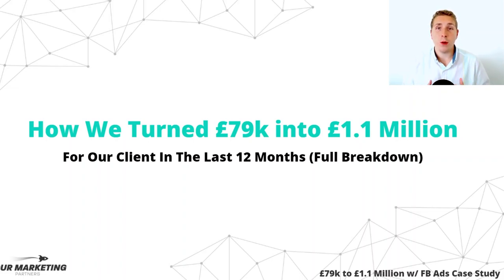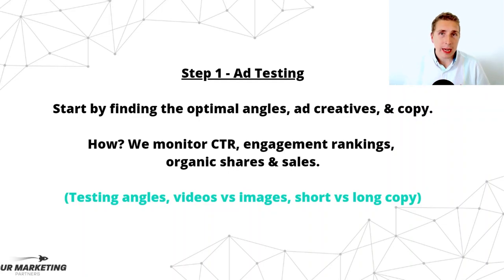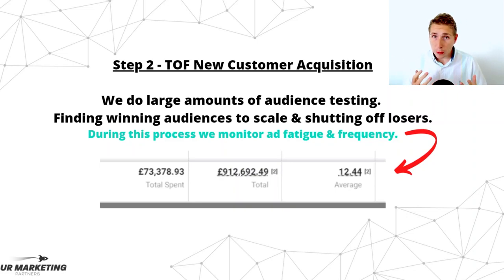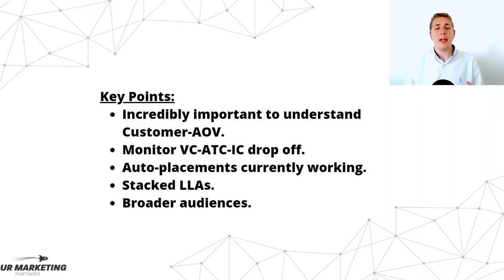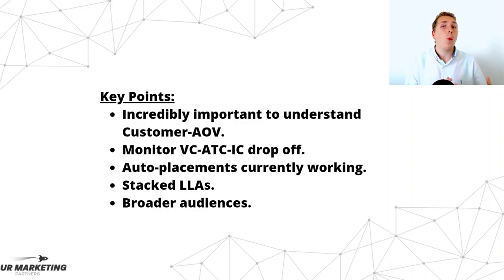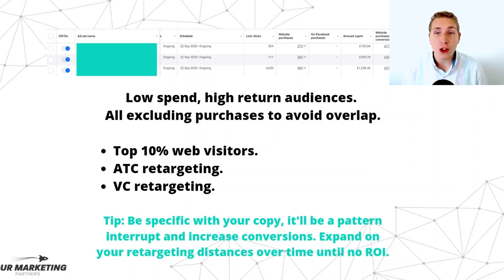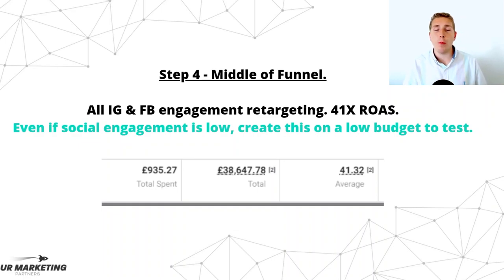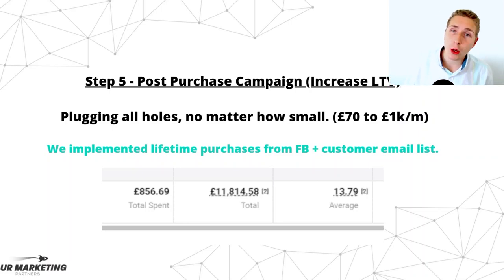How We Turned £79k To £1,100,000+ (Facebook Ads For Ecommerce)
🥇 Need help fulfilling service delivery for clients? Place my top 1% media buyers in your agency (white label). Apply now

In today's video I breakdown how we turned only £79k into over £1,100,000 for one of our white label clients...

And all of that in the middle of iOS 14 update and other things...

So if you're running facebook ads for ecommerce - you need to watch this video.

And if you want to get the same kind of results for your facebook ads clients - check out the link above for more information on how we can help.

Follow my agency for exclusive behind the scenes content (highly recommended).